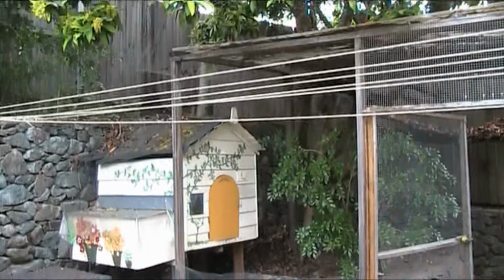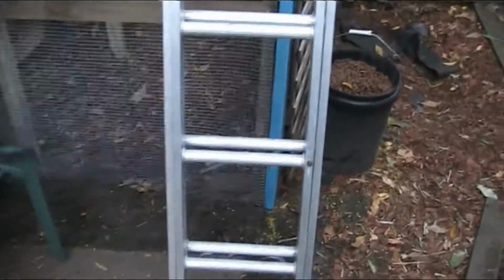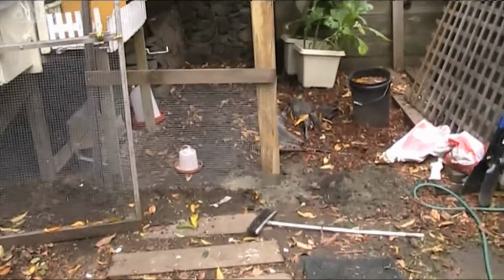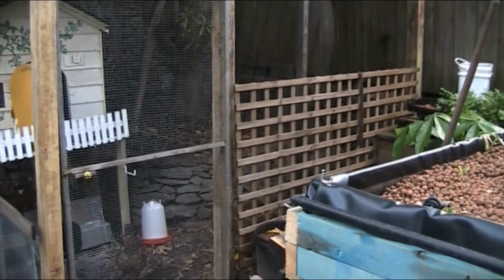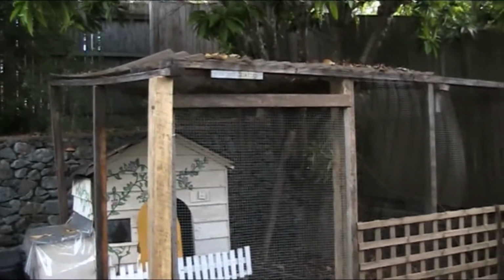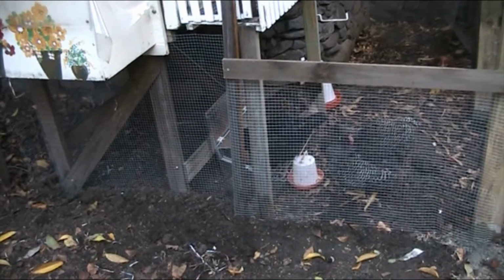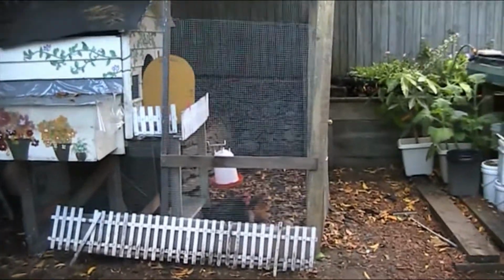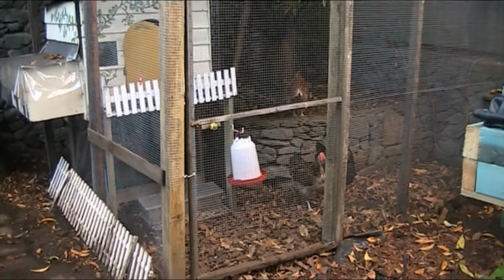Re-birthing the chicken house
The chook shed ended up rotted off and broken down. It needed to be moved forward so it could be cleaned easier.  It needed to stop the rats having access to the chicken feed.  It really needed a complete rebuild.  The answer wasn't quite what I expected.